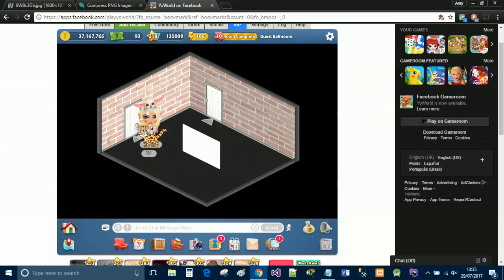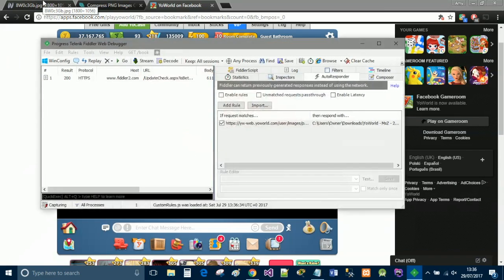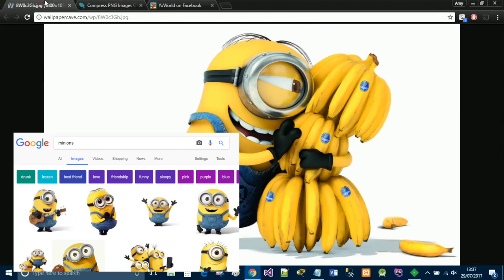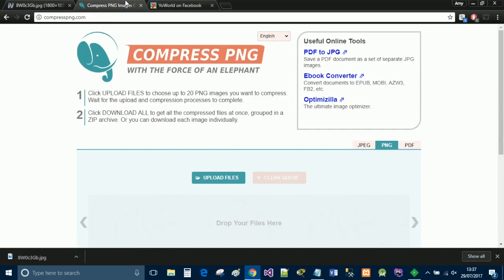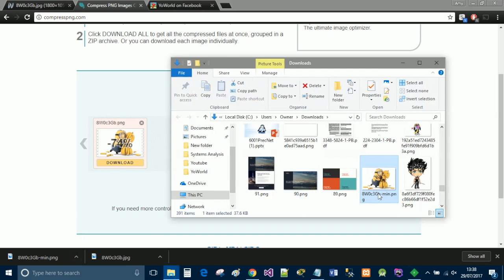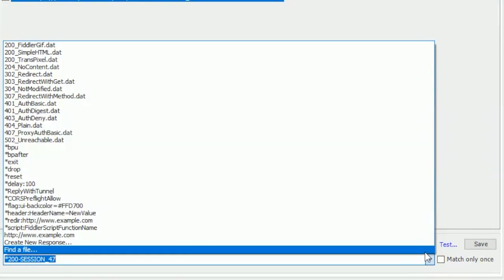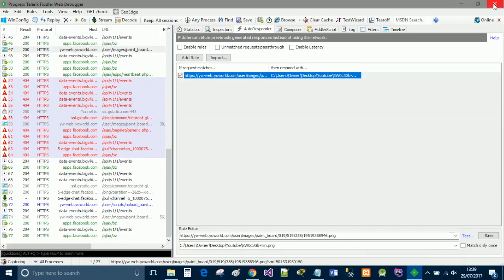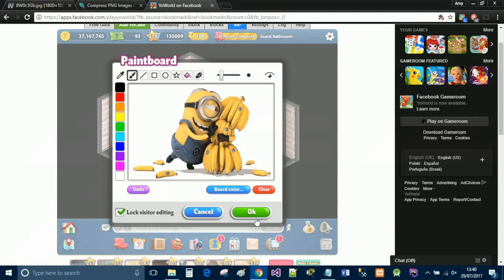HOW TO: Create YoWorld Custom Whiteboard Art Using Fiddler 2017 (updated routine/compress image)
This is an updated video from my previous Whiteboard Art video. If you follow ALL the steps exactly shown in the photo you will be able to create any custom art onto a whiteboard in YoWorld.
You must have:
1. PC / Computer
2. YoWorld Paintboard
3. Fiddler (Free to download on google)